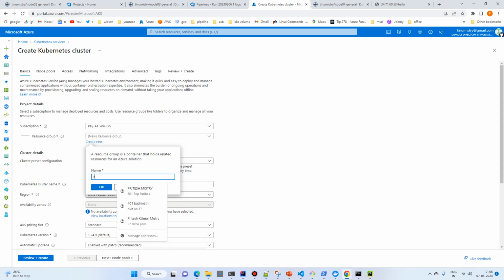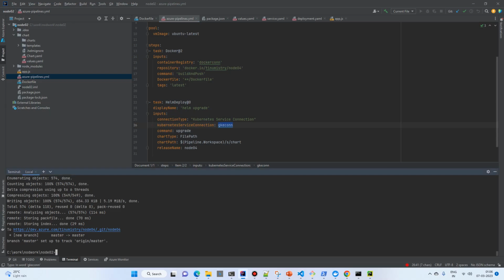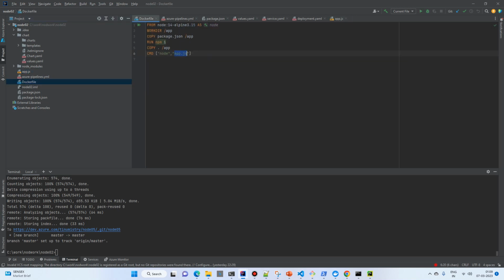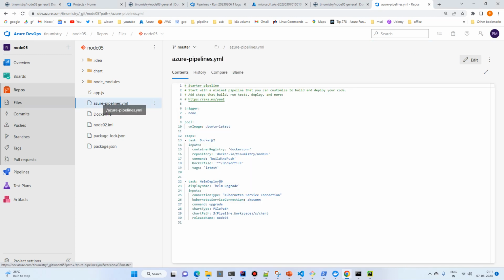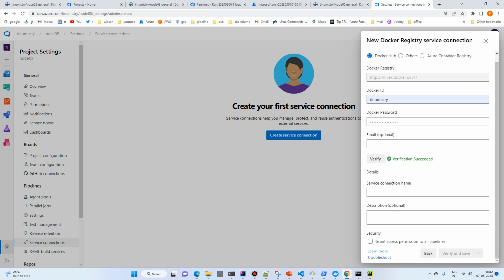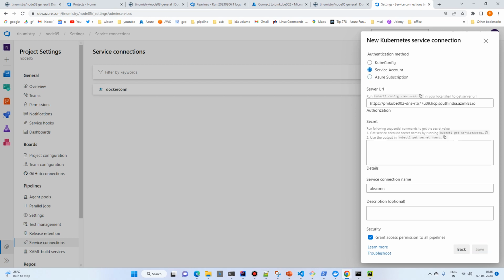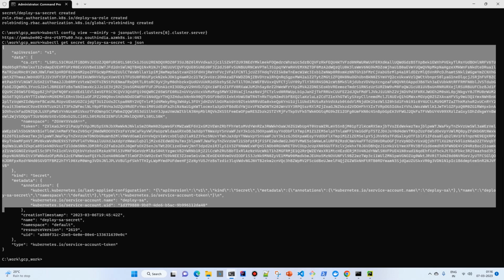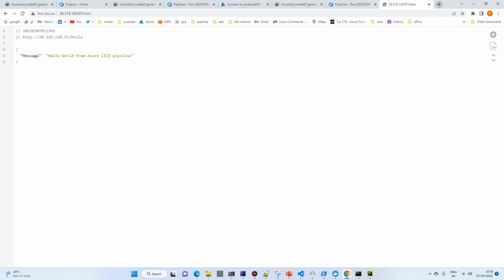Deploy NodeJS app to Azure Kubernetes Service Using Azure DevOps: CI/CD